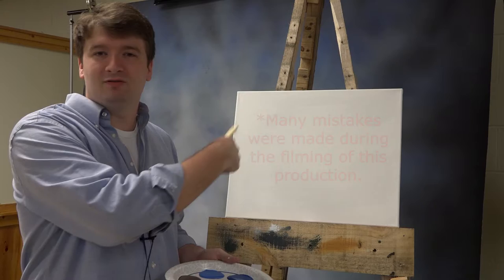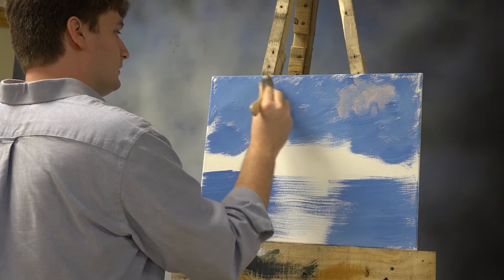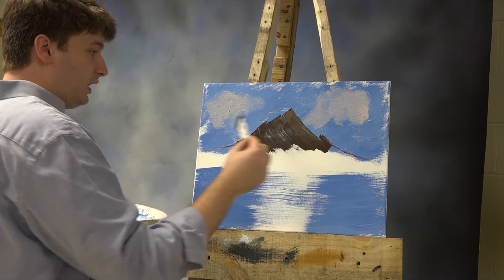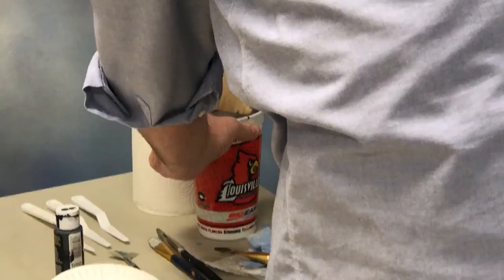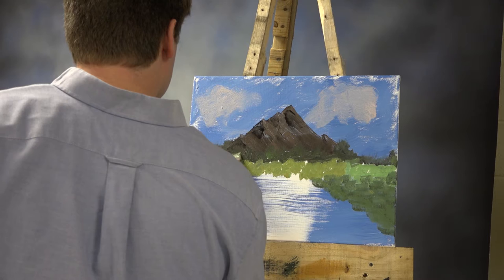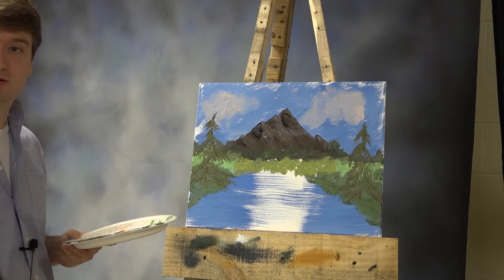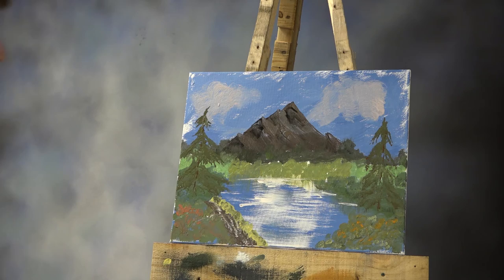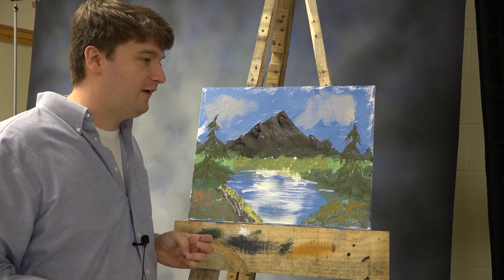Painting with Jackson-Brown Mountain and Path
Ever wanted to paint a brown mountain, a peaceful lake, and a couple of happy trees? If yes, then don't watch this video because you will not learn anything at all! Observe as Jackson struggles to maintain his composure and completes an underwhelming landscape of a mountain.